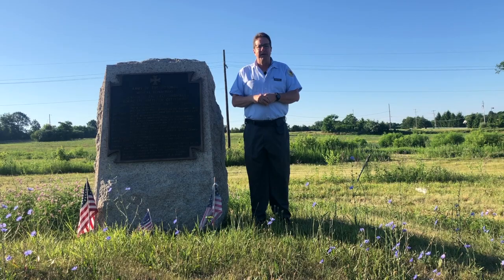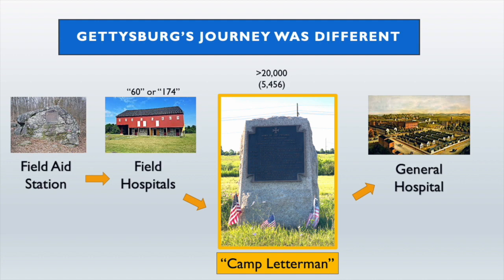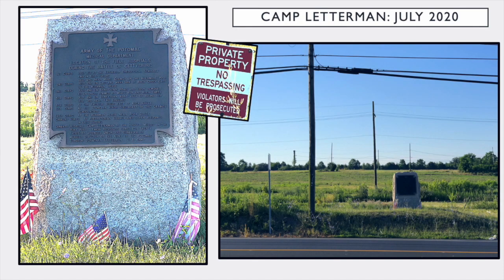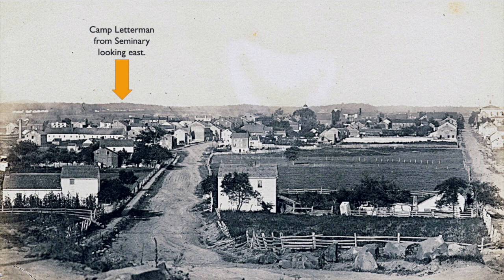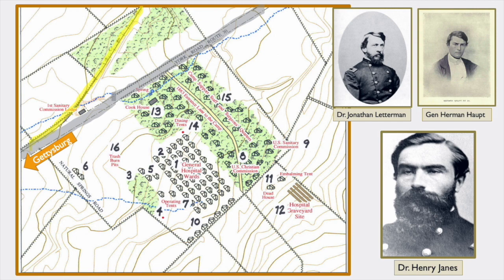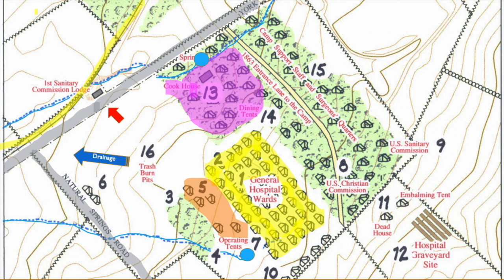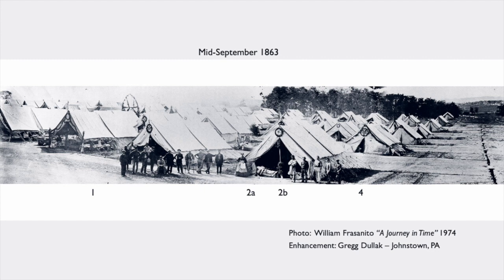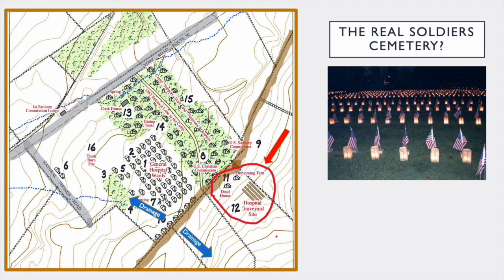300 SECONDS - Camp Letterman July 20 - November 20, 1863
A second battle erupts at Gettysburg starting about noon July 1, 1863 ending November 20, 1863.  The "Battle for another Tomorrow" as the wounded begin the struggle to see the sun rise.  Gettysburg will need a "Temporary Field General Hospital."  Camp Letterman emerges.